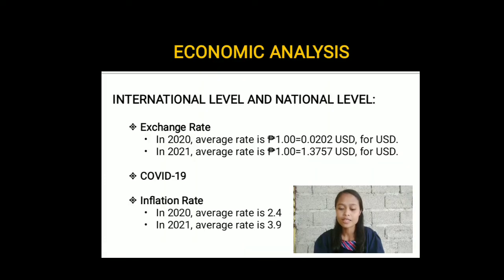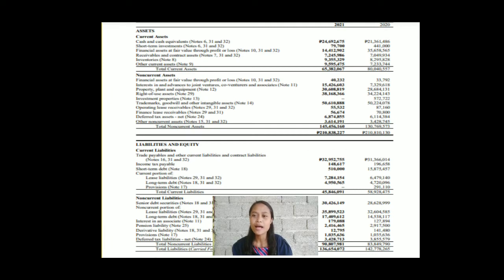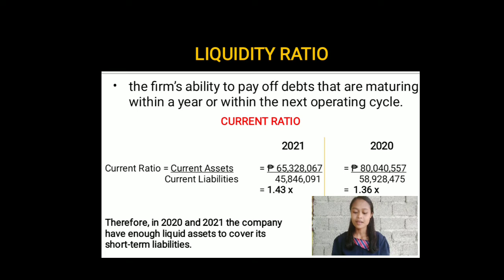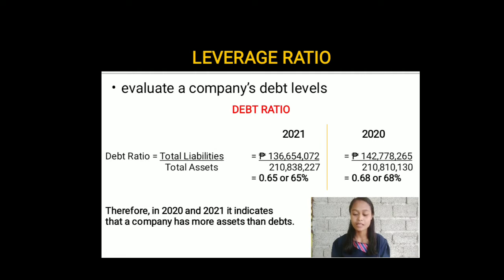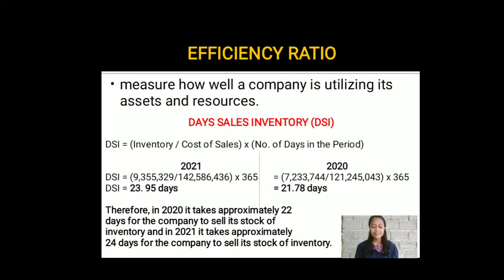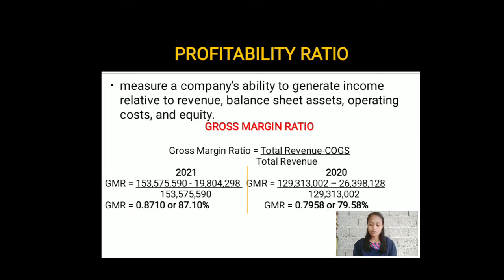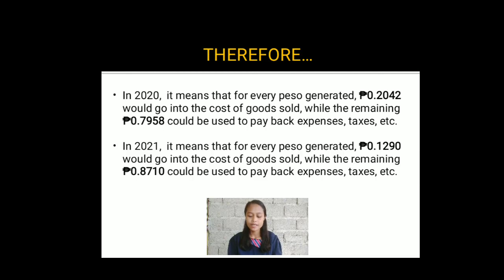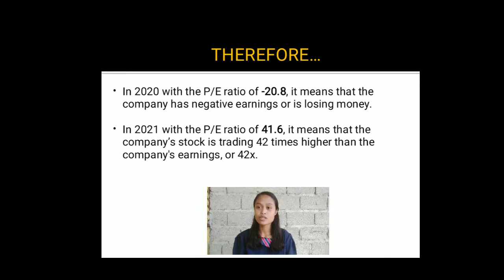FM 303 Section D